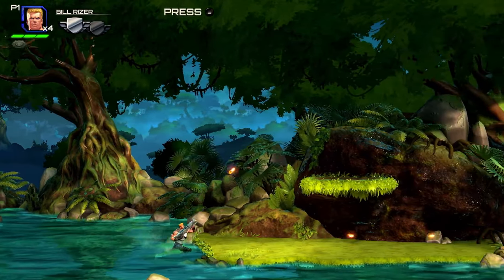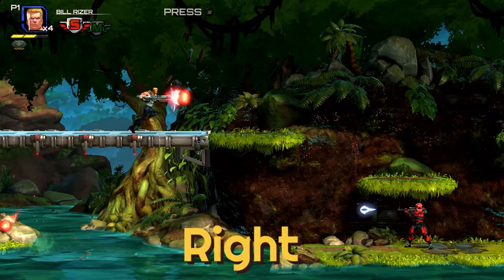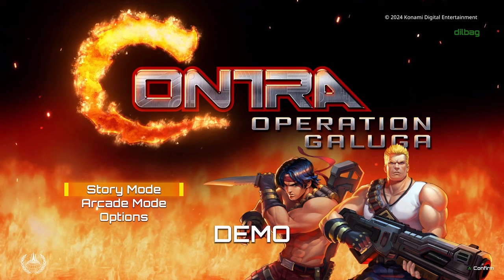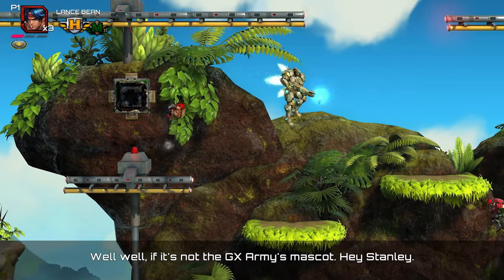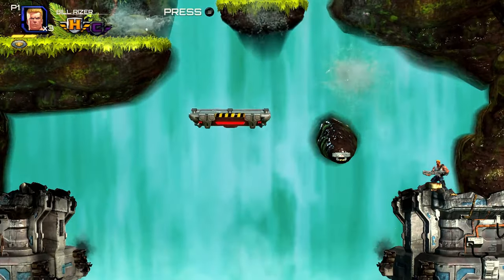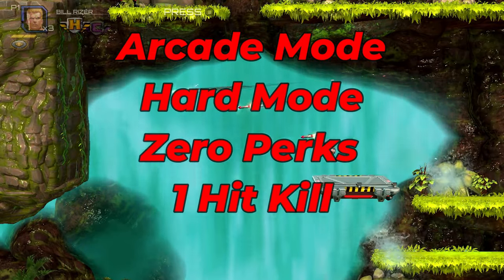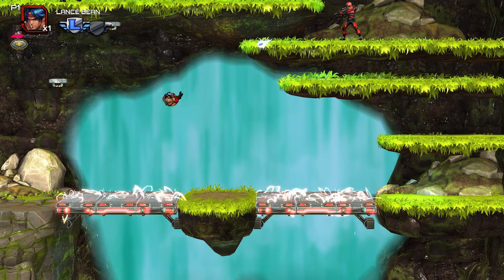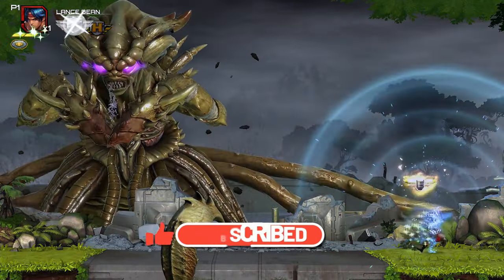Contra Operation Galuga | Demo Review Pros & Cons!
A new demo just recently dropped for Contra Operation Galuga, which I am happy to say plays and feels like a retro Contra game!  The game preformances on both the Xbox series S/X and SteamDeck is incredibly good.

It was just pure plain old school runnin and gunnin fun!  That being said I do have some complaints about the overall game, and wanted to do a deep dive into what I liked and disliked about the Demo.